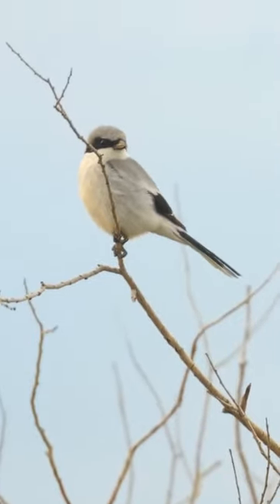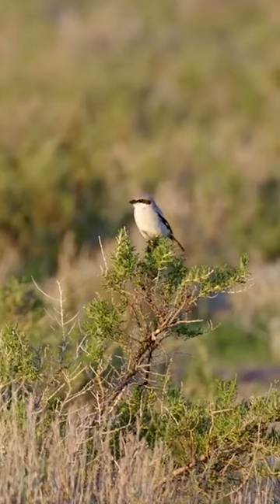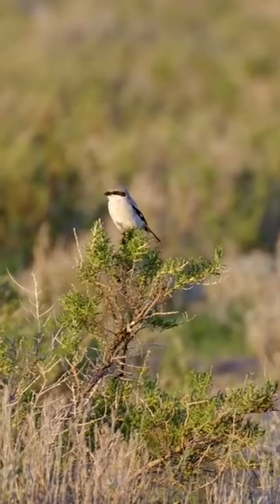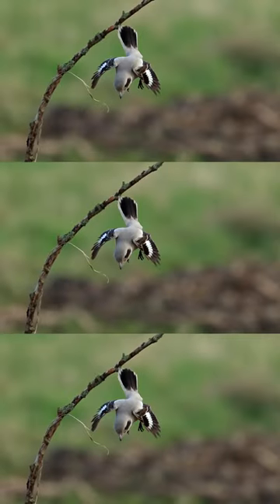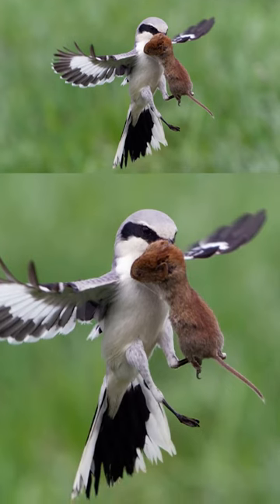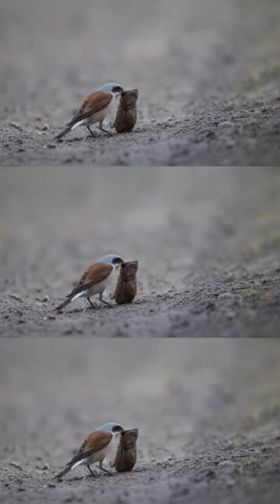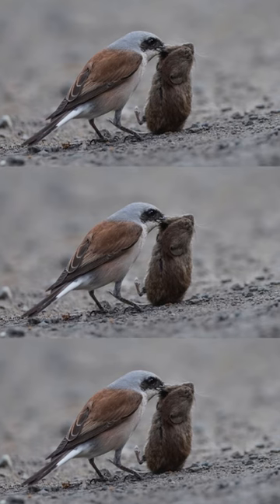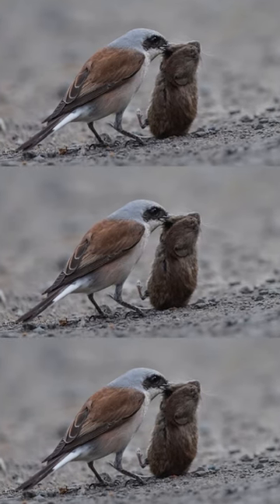The butcher birds!